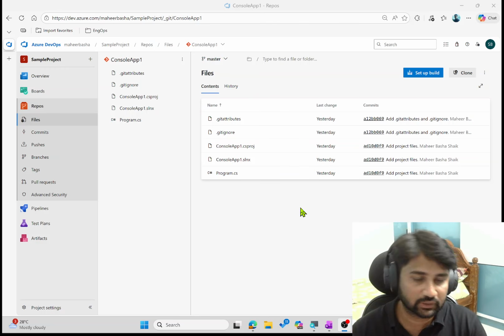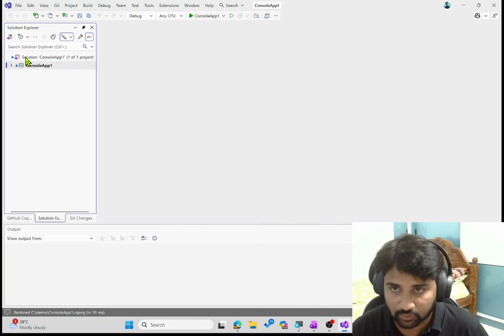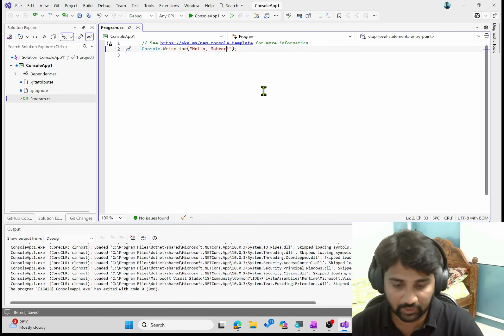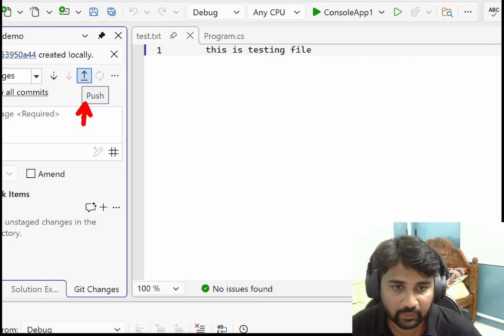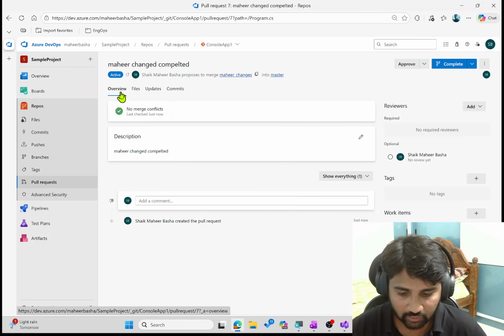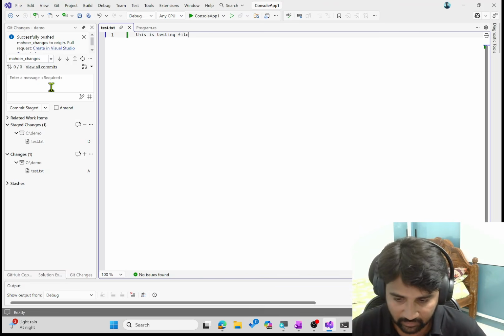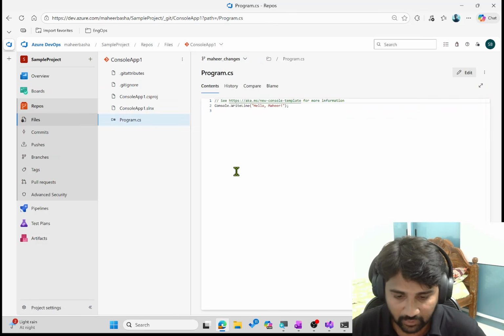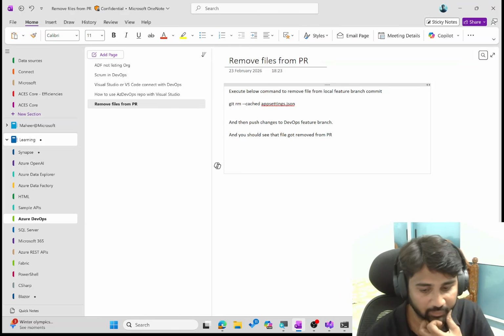How to Remove a File from a Pull Request in Azure DevOps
In this video, I’ll walk you through how to remove a file from a Pull Request in Azure DevOps without breaking your local branch or messing up your commit history.
This is a very common scenario—especially when files like appsettings.json, secrets, or environment‑specific configs accidentally get included in a PR.
✅ What you’ll learn in this video:

How Azure DevOps Pull Requests track file changes
Different ways to remove a file from a PR
How to exclude a file without deleting it from your local branch
Best practices to avoid this issue in the future using .gitignore
Tips using Visual Studio / Git workflow

This tutorial is perfect for developers, support engineers, and DevOps engineers working with Azure DevOps repositories.